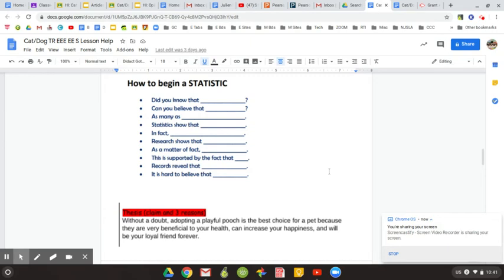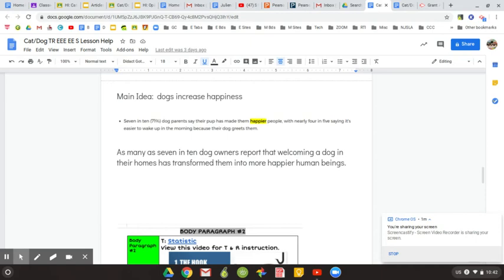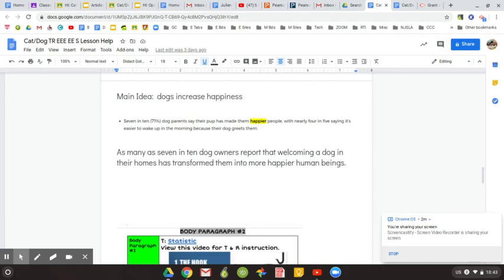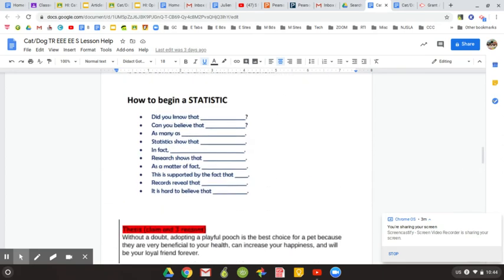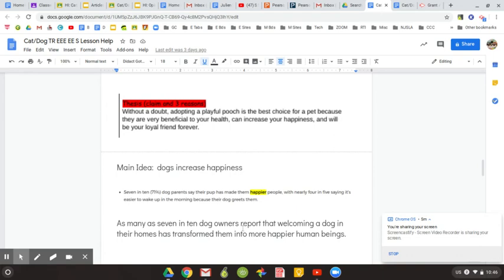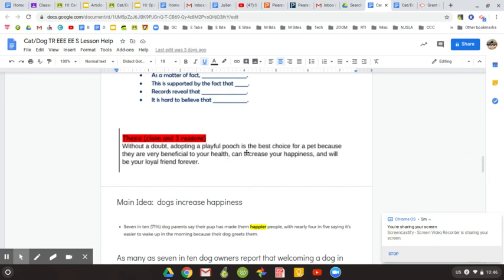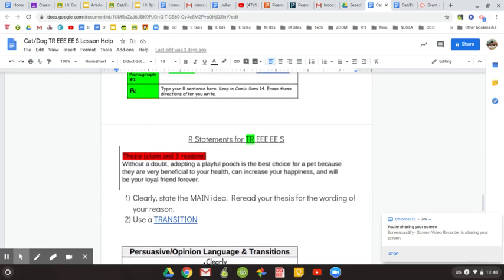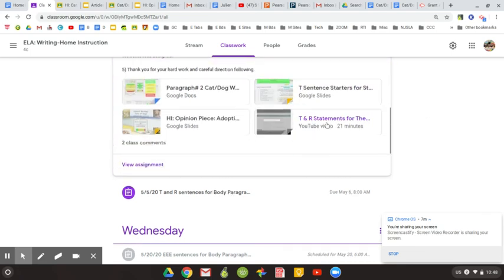T & R Statements for Thesis Reason#2 Cat/Dog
T and R Statements Thesis Reason#2 Cat/Dog